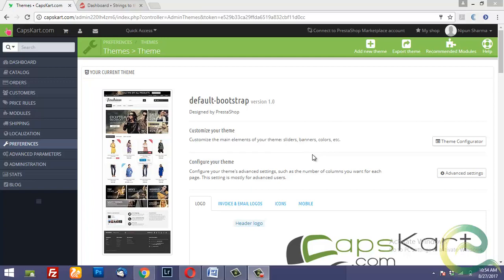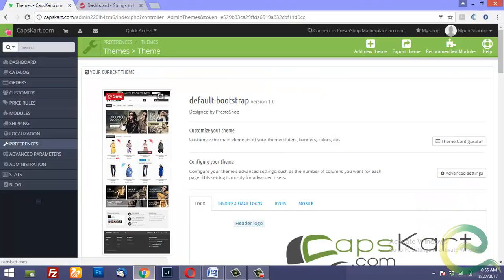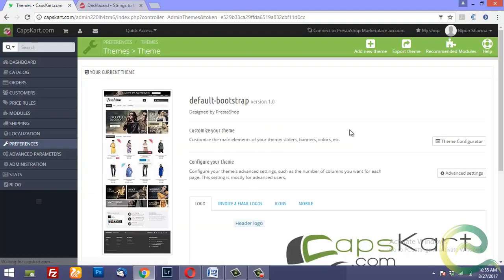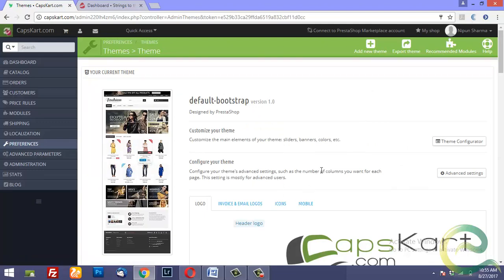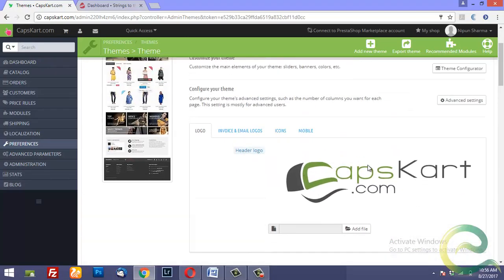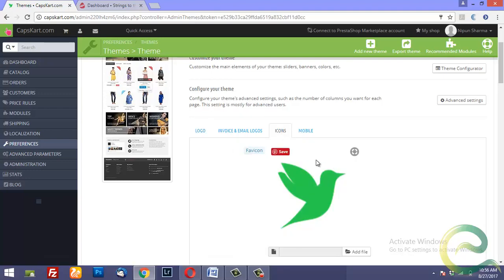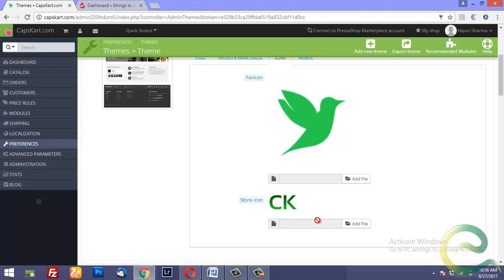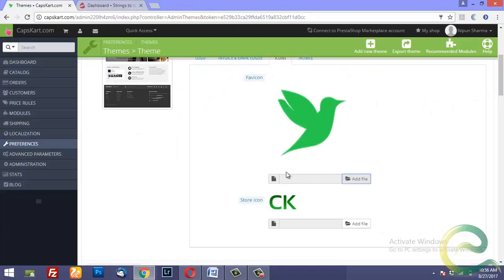How to add Favicon in Prestashop Website